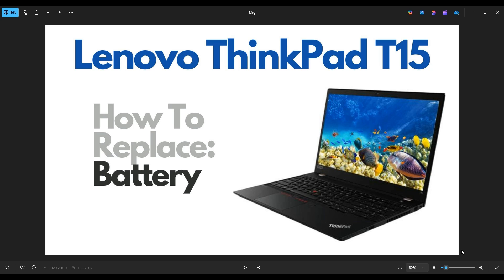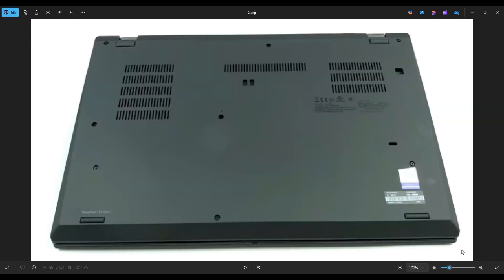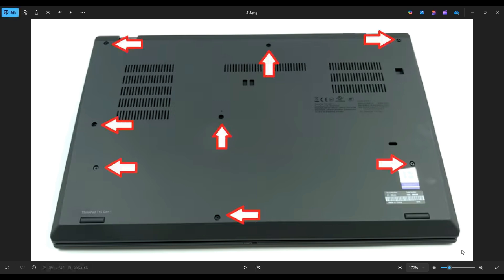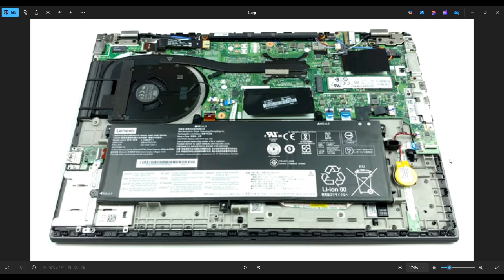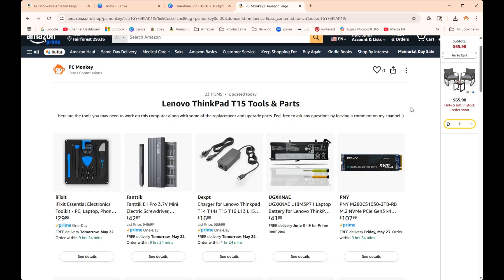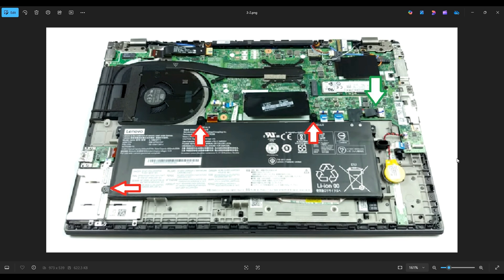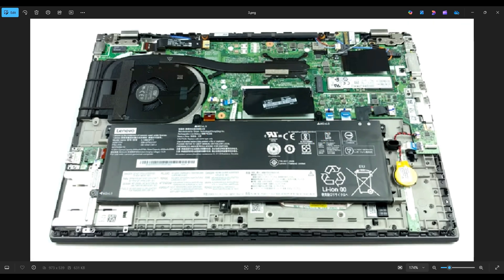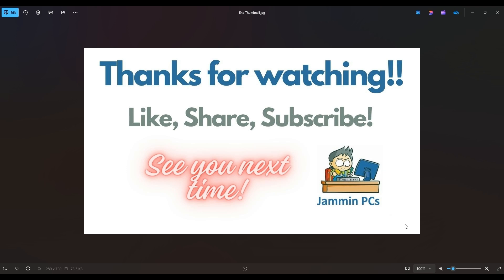How To Replace Battery - Lenovo ThinkPad T15 Laptop Computer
This video will show you how to access the internal battery in a Lenovo ThinkPad T15 laptop computer. Note: If your computer wont turn on, try troubleshooting as seen

Related Links:
Tools & ThinkPad T15 Replacement Parts

FAQ's:
Battery Info: 57Wh, 11.52V, Lenovo P/N: L18M3P71